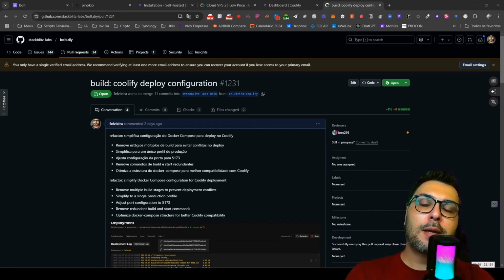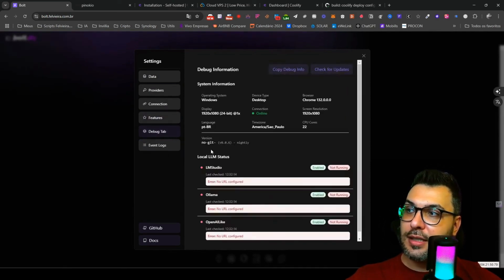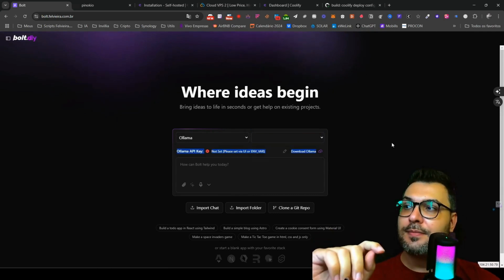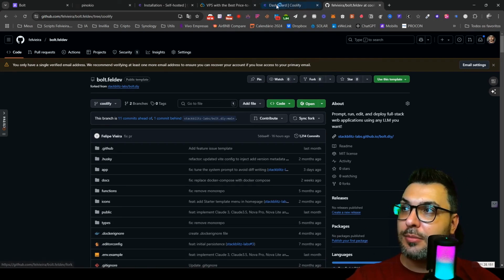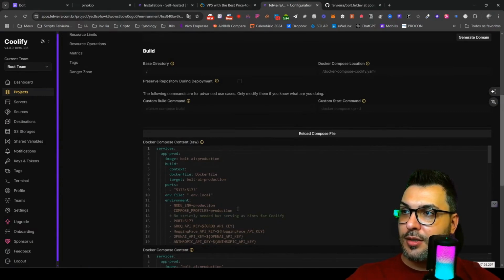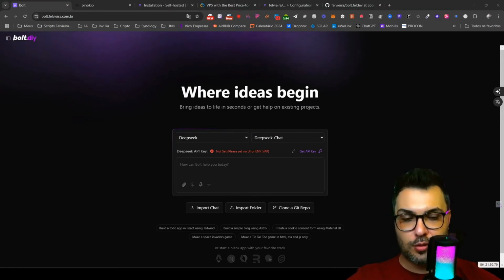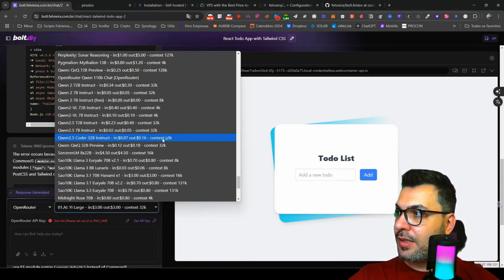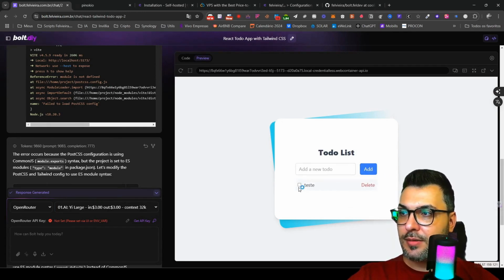I Contribute to the BOLT project and i make Free online Bolt DIY deploy via Coolify!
If you've ever had trouble setting up BoltD or integrating with DeepSeek, you've come to the right place. I show you how to create your own solution in just a few minutes using Coolify and cost-effective VPSs like Contabo 🛠️. I also explain how to run it locally with tools like Pinocchio and teach you how to use my completely free server (⚠️ remember that you need to use your own key).

🔥 What you'll learn:
✔️ How to run BoltD locally in a simple way
✔️ Deploying BoltD on Coolify with Docker Compose
✔️ Setting up a VPS at minimal cost
✔️ Using tools like Pinocchio to speed up the process
✔️ Troubleshooting and optimization tips

💡 Problems solved in the video:
Difficult configuration of deployment via BoltD
Integration with tools like DeepSeek and Olamma
Cost savings with VPS and free alternatives
Reusing servers or ready-made configurations

If you have any questions or ideas for future content like configuring a domain on Cloudflare, leave them in the comments. 🚀

Video Chapters 🕒
01:16 How to Use My Free Server 🔗 – Explanation and benefits
01:43 Easy Deployment with Coolify – Creating a specific Docker Compose
02:52 Community Problems and Issues in BoltD
04:10 Pinocchio for Local Deployment 🖥️ – Quick and step-by-step configuration
09:25 Setting up a Cheap VPS with Contabo – Resource savings and cost-effectiveness
11:40 DeepSeek Optimization Tips – Avoiding errors and congestion
13:20 Showing Everything Working ✅ – Practical tests and tips in a real environment
15:30 Closing and Next Steps 💡 – Channel announcements and future updates

⚡⚡⚡ Want to get your questions answered by the best AIs on the market at the lowest price? ⚡⚡⚡

💻 Got questions?